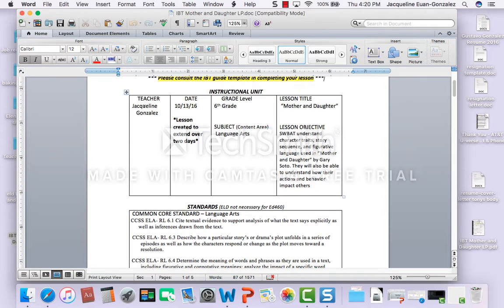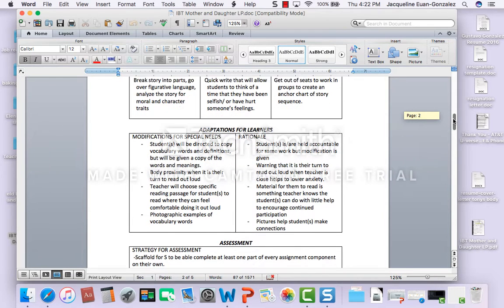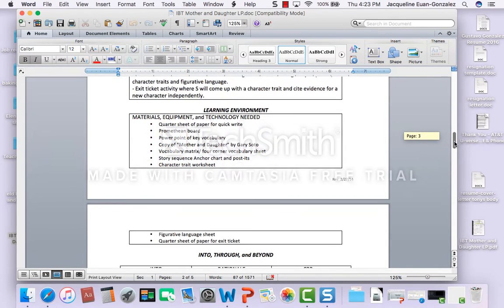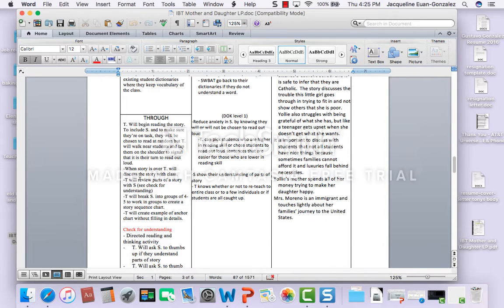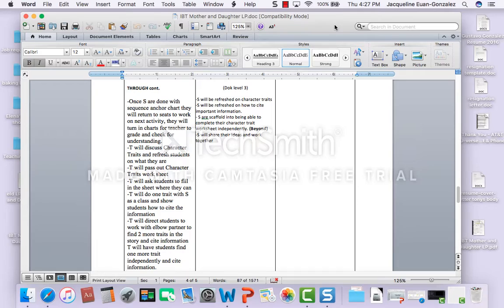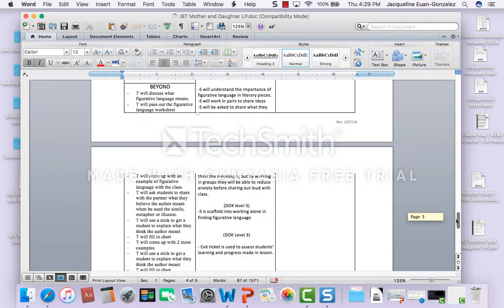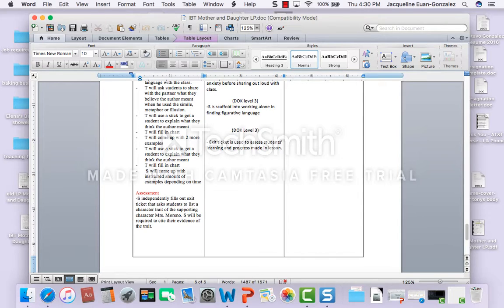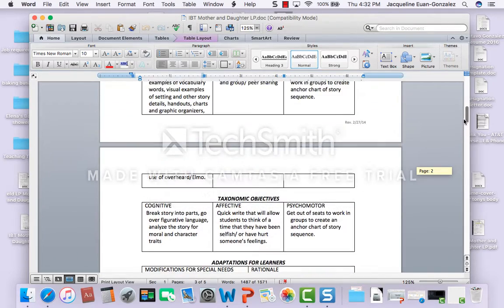LP 460 Mothers and Daughters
Lesson plan for Gary Soto's "Mother and Daughter" story